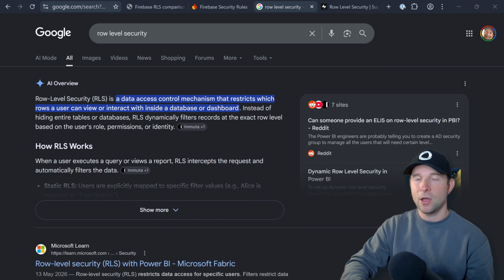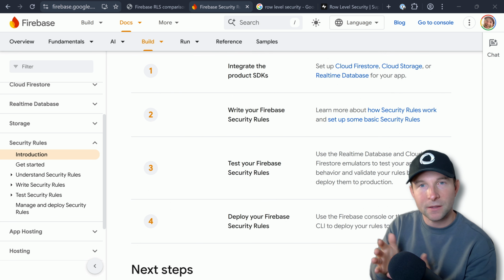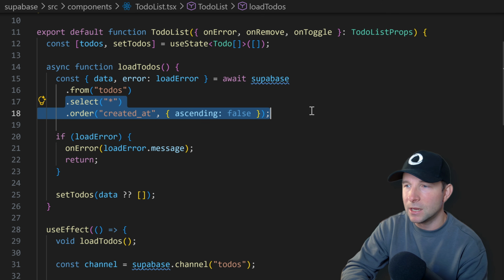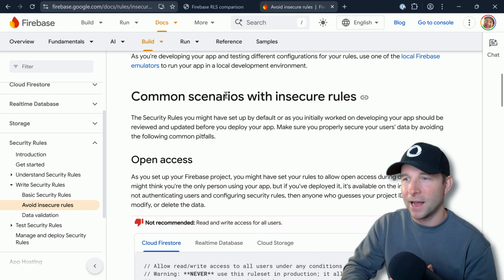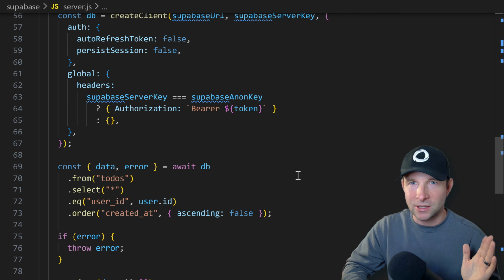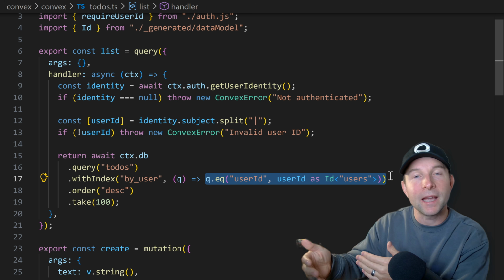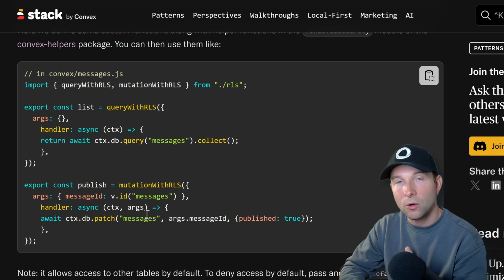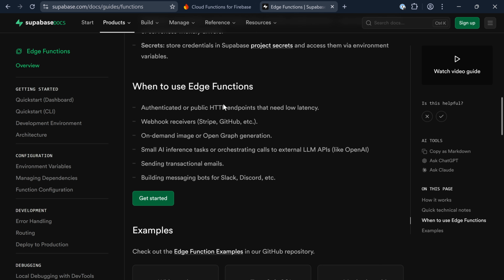Row Level Security is a Ticking Timebomb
This video explores the architectural trade-offs of row-level security and database access patterns in modern web applications. Comparing Firebase and Supabase with Convex, it examines the risks of exposing databases directly to the client, a pattern that necessitates complex security rules and separate Postgres RLS policies. As AI-assisted coding becomes more prevalent, maintaining separate application and security logic introduces potential vulnerabilities and maintenance overhead.

The tutorial demonstrates how shifting database queries entirely to the server using Convex serverless functions eliminates the need for traditional row-level security without sacrificing real-time reactivity. Developers will learn how to co-locate authorization logic with application code using reusable TypeScript functions. This breakdown is ideal for full-stack engineers looking to simplify their backend architecture and build secure, reactive applications.

[00:00:00] The Importance of Secure Data Access
[00:01:06] Firebase Security Rules Explained
[00:03:37] Supabase and Postgres Row-Level Security
[00:05:47] The Risks of Client-Side Database Access
[00:07:02] Moving Queries to the Server
[00:08:20] The Convex Approach to Real-Time Data
[00:09:55] Co-Locating Authorization and Application Logic
[00:11:02] Simulating RLS Patterns in Convex
[00:12:35] Architectural Trade-Offs and Summary